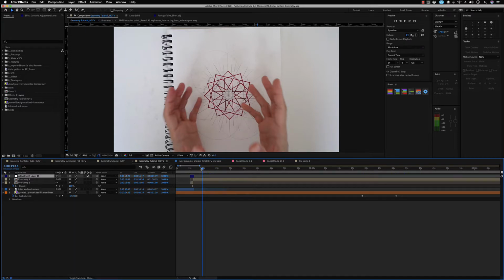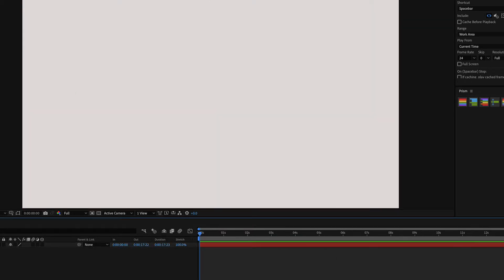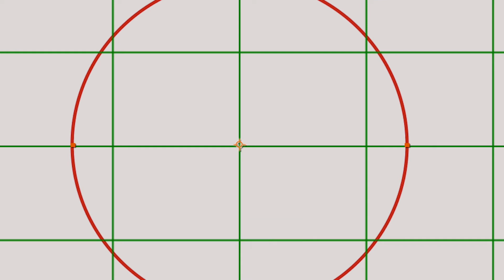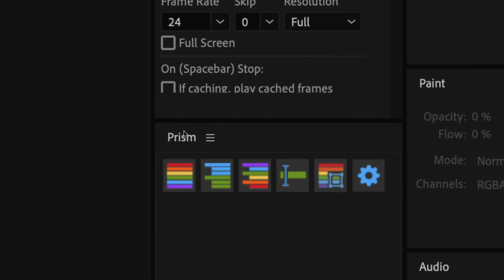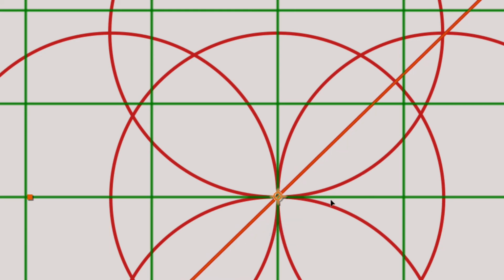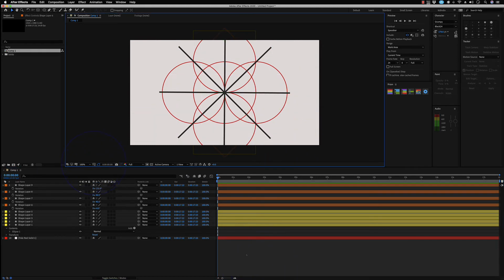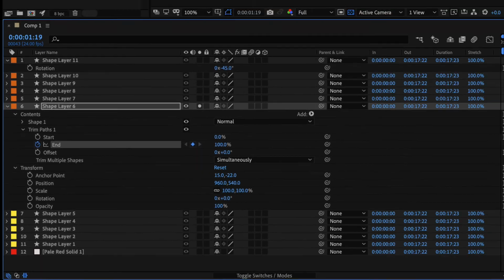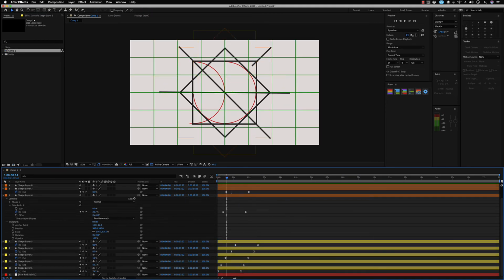Intro to Shape layers in Aftereffects (Islamic Geometry basics)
Hey everyone, this tutorial should set you up for the Islamic geometric tutorial that I made on June 9. This video covers circles, squares and lines and eventually how to animate them. Follow all of these steps and you should be ready to create your own geometric patterns and also be able to animate them

Here is the template file if you want to see the file I am working on in the video:

Here is the link to download Prism script for AE: (its 15$ but its totally worth it)